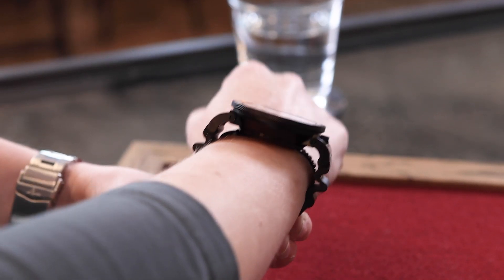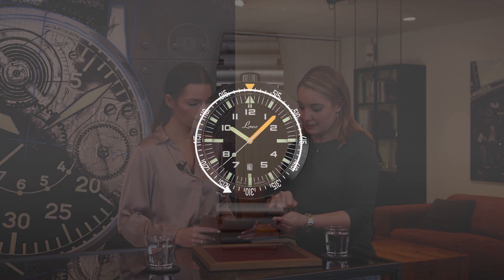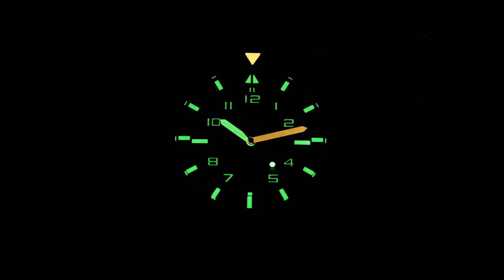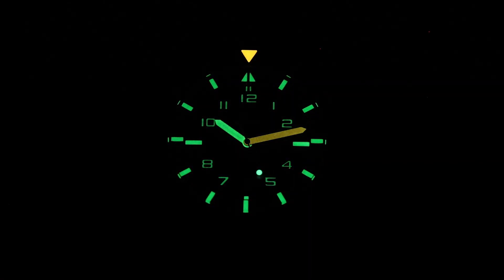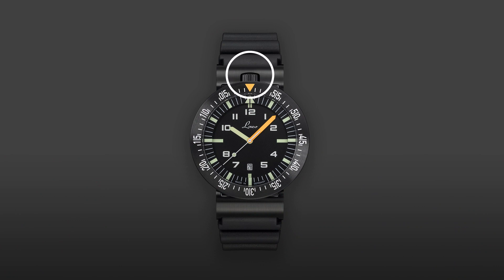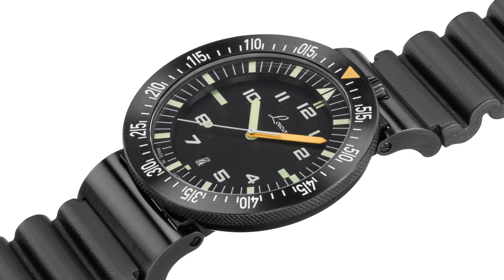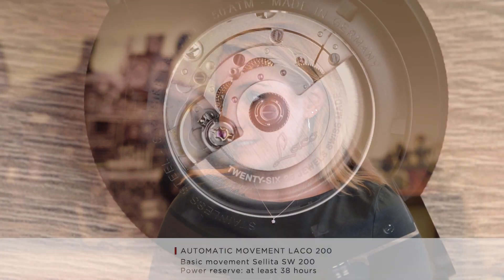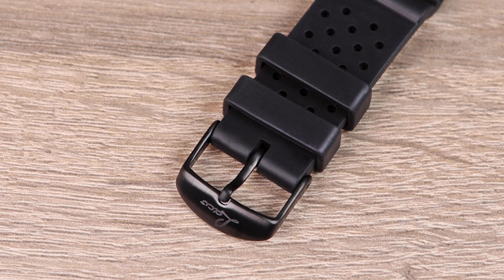Laco Atacama | Expert knowledge at first-hand. (English version)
Robust - resistant and ready for use at any time!
With the "Atacama" Laco combines independent design with a resistant construction.
The watch is aimed primarily at emergency personnel, police, military and those who love outdoor activities.
Besides an unusual crown position and a rotating bezel with countdown function, there are other special features.

Find out more in today's interview with Sarah Ruhmann from the Laco marketing team.

Our regular newsletter keeps you up to date with news and interesting information about our watches

Time stamps:
00:00 Introduction
00:20 Intro
00:32 Welcome
00:57 Development of the squad watch
01:25 Comparison between the Atacama and Seven Seas
02:03 Conical shape
03:07 Rotating bezel with countdown function
04:14 Case
05:28 Crown position
06:15 Lugs
07:05 Technical data
07:57 Straps
08:32 Packaging
08:40 Goodbye
08:50 Outro